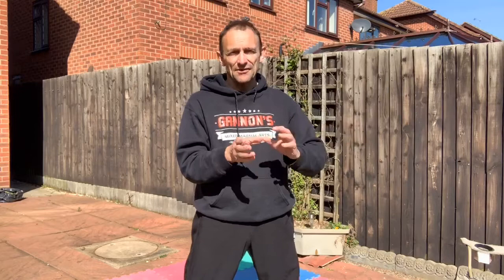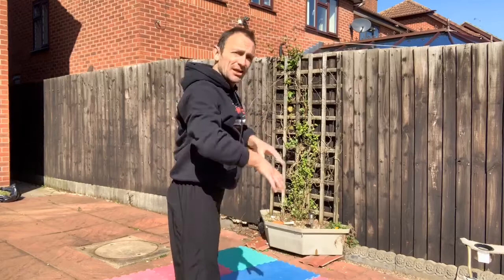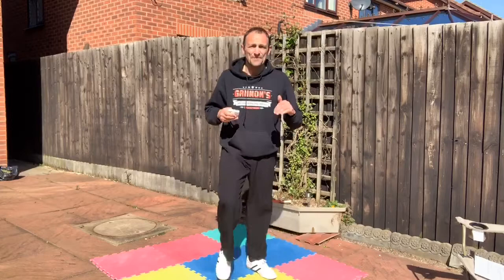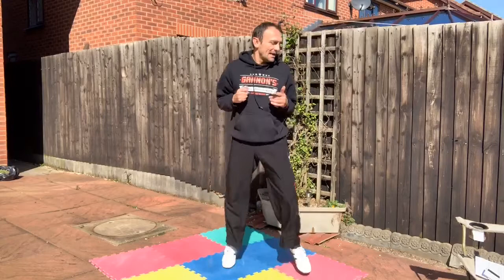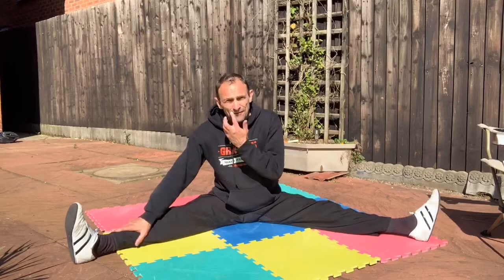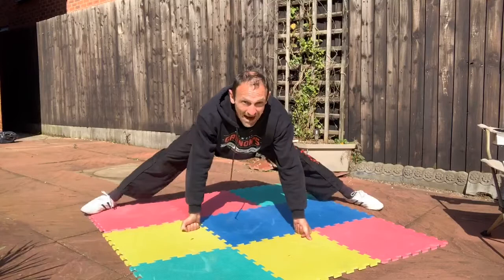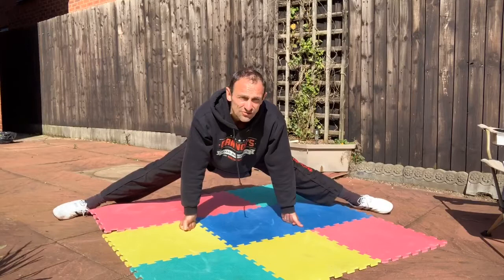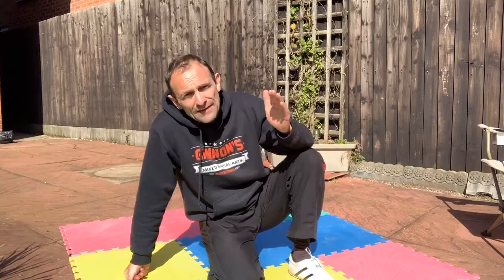Martial Arts Fitness & Flexibility Home Work Out